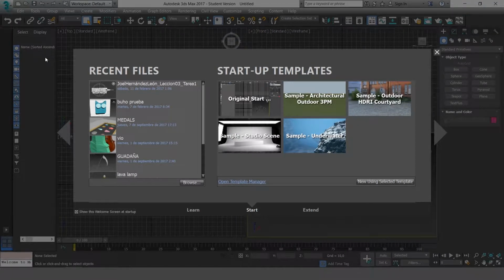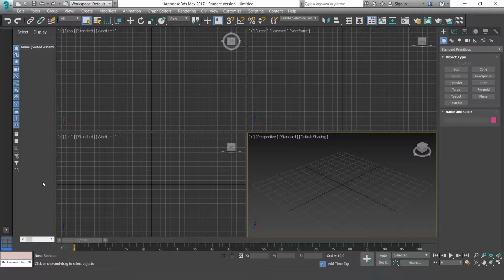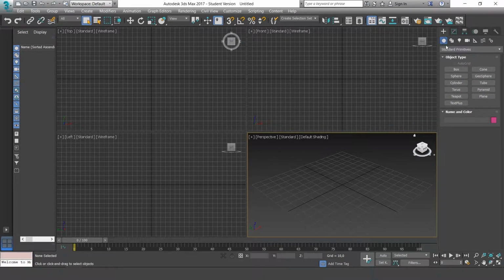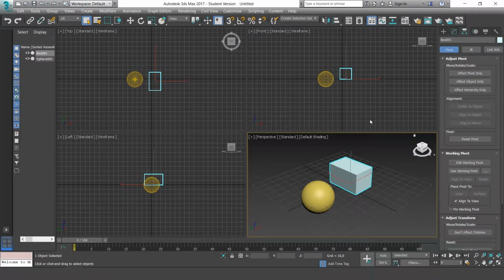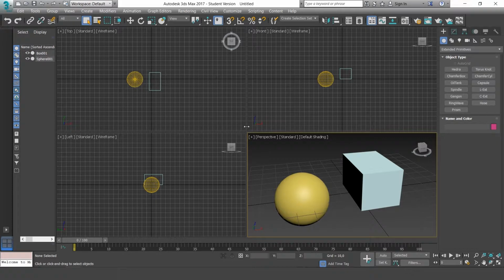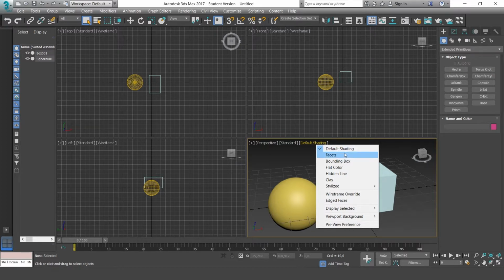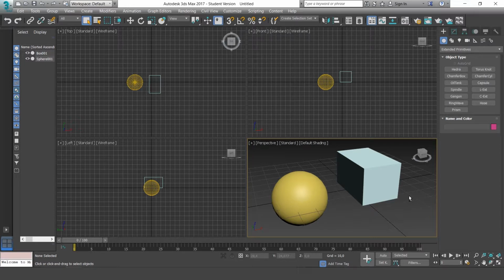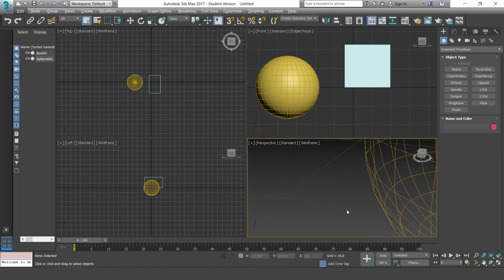02/19 Interface, Navigation and Viewers — 3D Modeling: Basics of 3ds Max_ENG